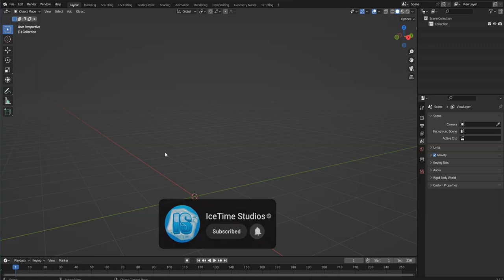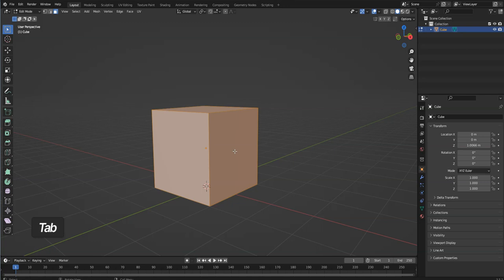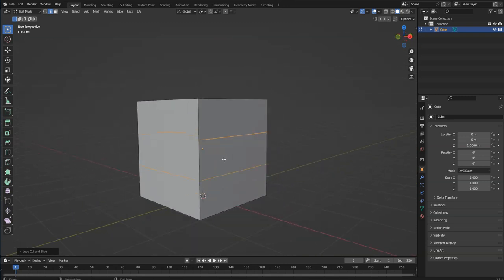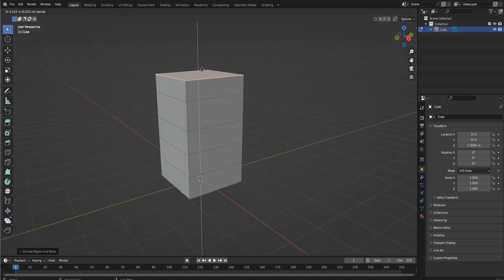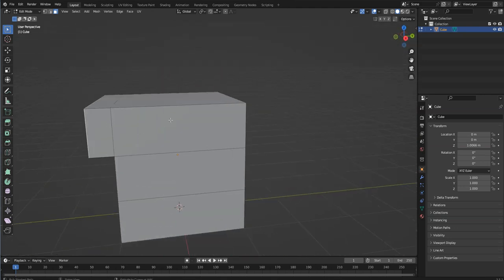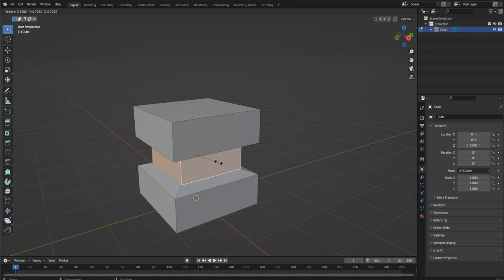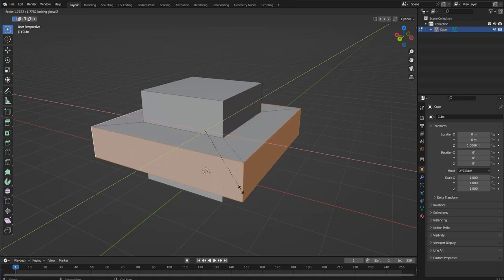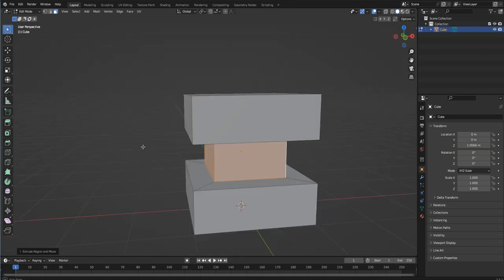Blender Basics Vol2 - How to Extrude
Welcome back to Vol2 of our Blender Basics Series! Today we are covering how to Extrude and Extrude with scale in Blender! To help you learn better, the hotkeys will be displayed on screen as well!